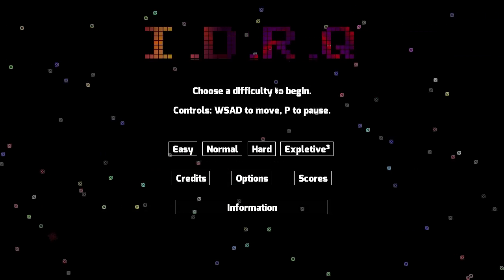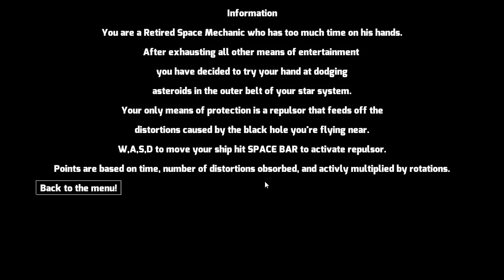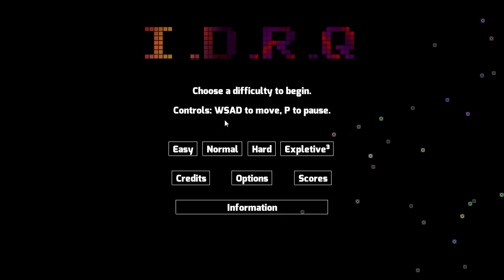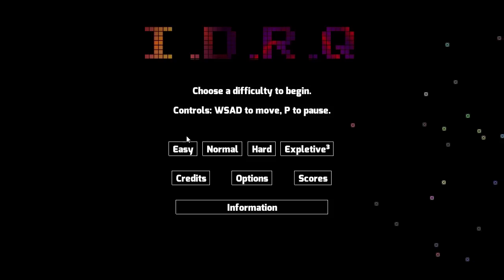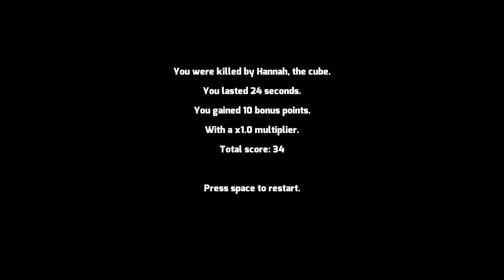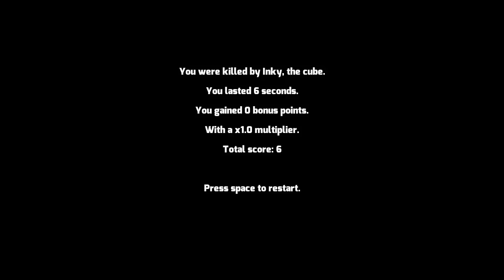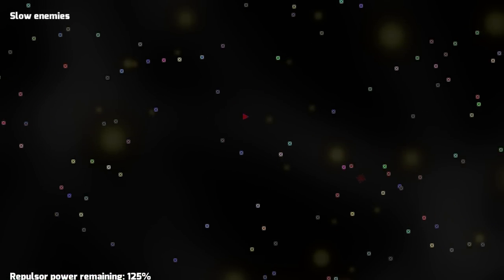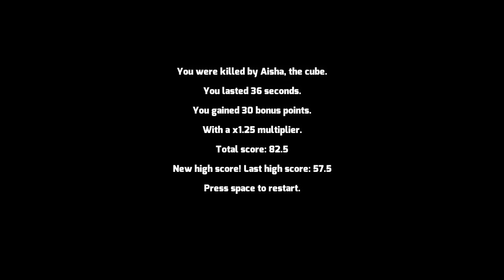I.D.R.Q. - Gameplay Trailer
You are a Retired Space Mechanic who has too much free time so you decide to try your hand at dodging asteroids.